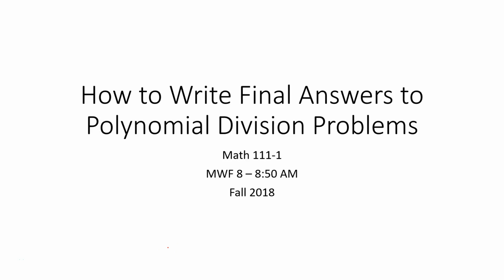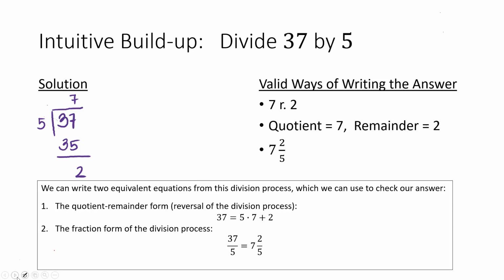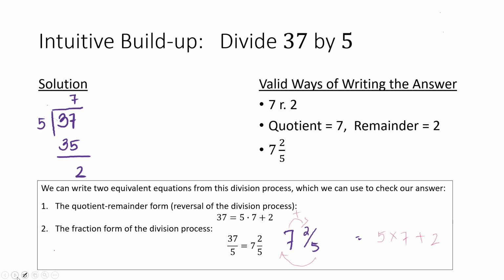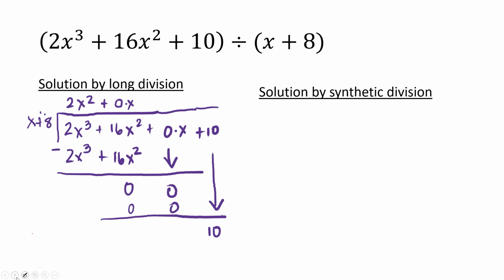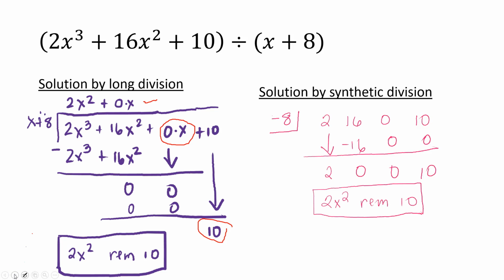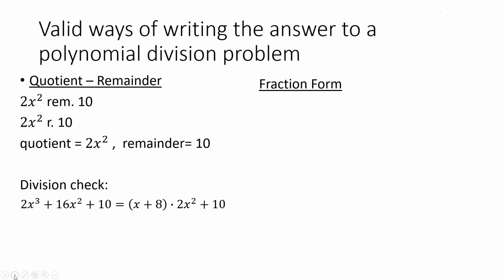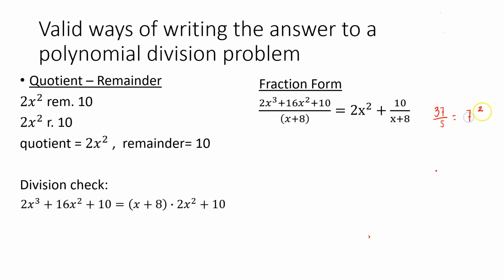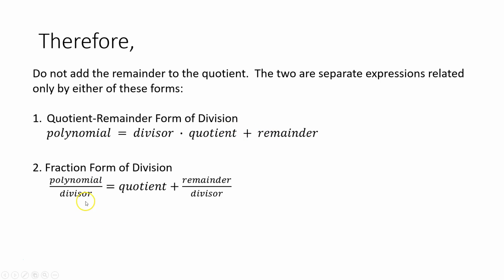Correction to some of your answers to Problem 5 of the Frida